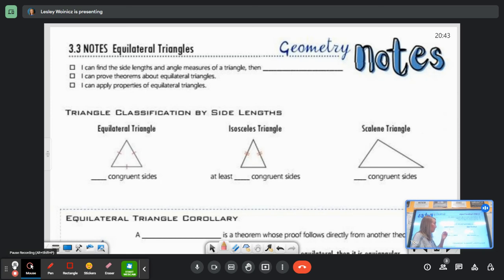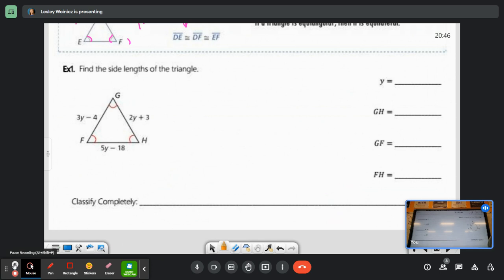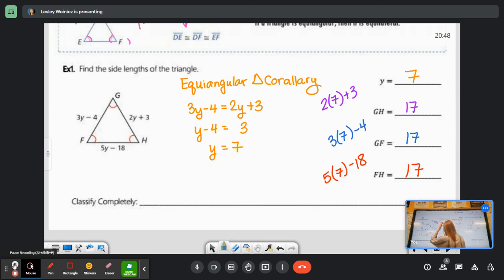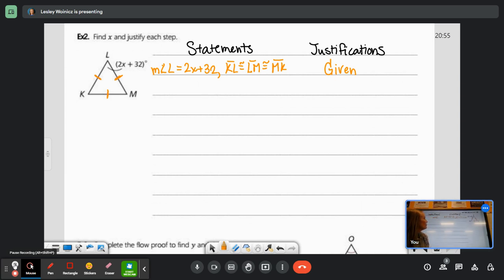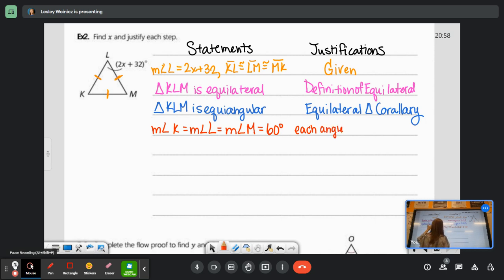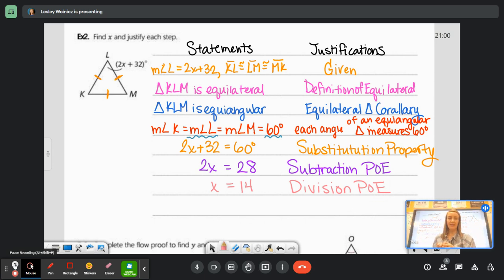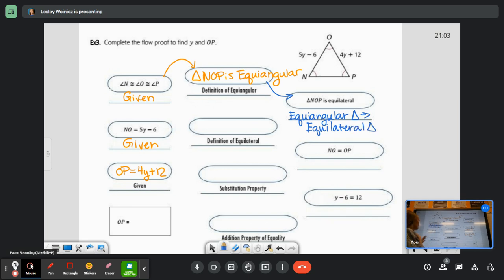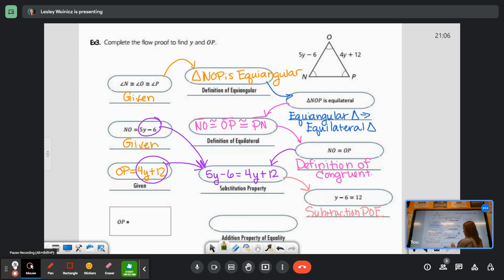3.3 NOTES Equilateral Triangles